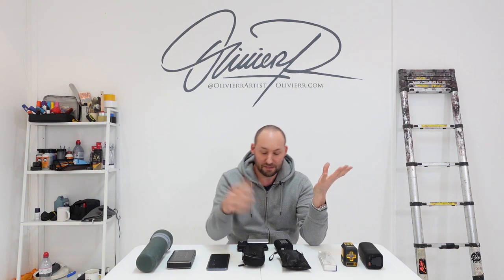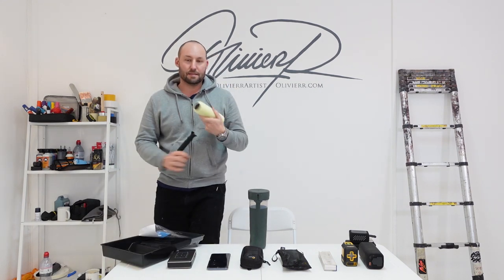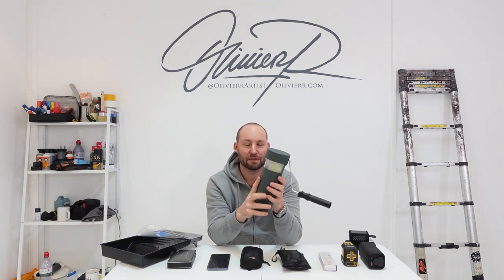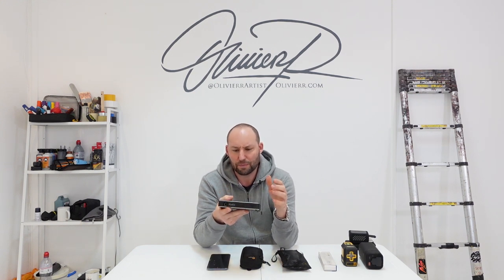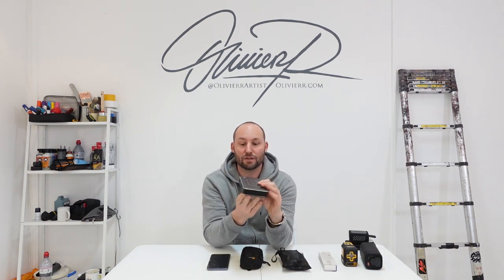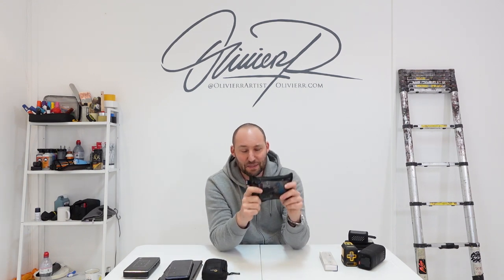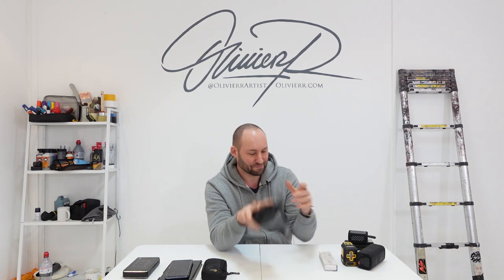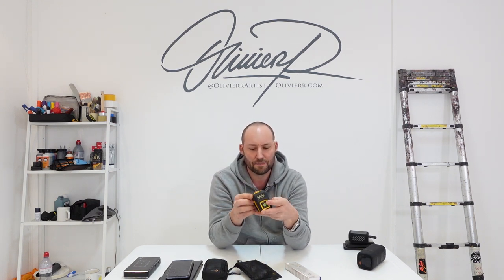10 must have gadgets for Mural Artists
Theses are 10 of the mot common gadgets I use to speed up my work when painting my murals.